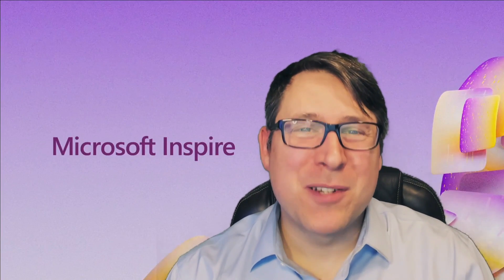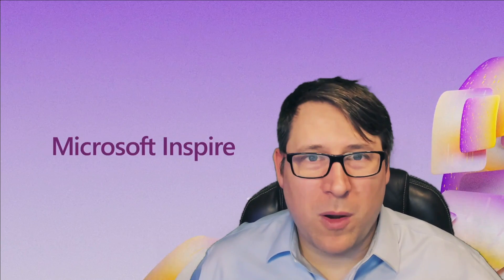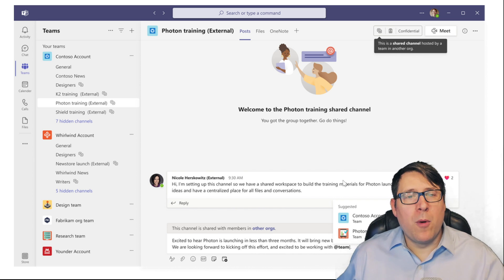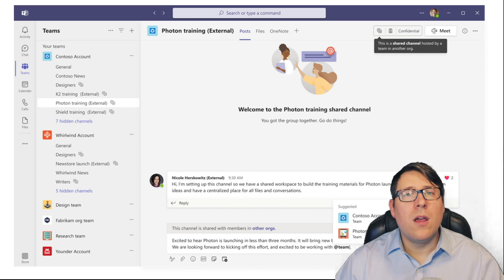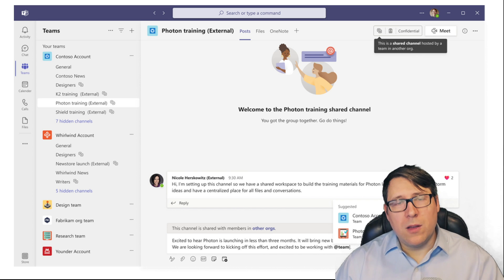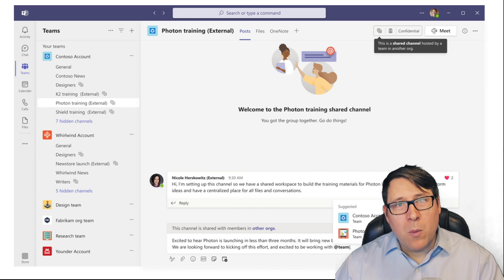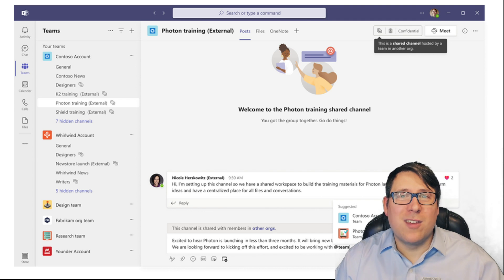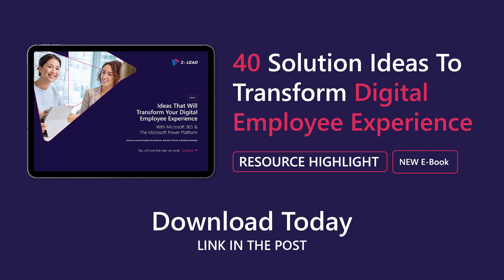Shared Channels in Microsoft Teams Update - Microsoft Inspire 2022 Highlights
Organizations have been waiting for it and Shared Channels are finally here!

2toLead is one of a kind consulting services company with a unique blend of left and right brain thinking. We focus on Business Strategy, User Experience, and Technology expertise to help transform organizations like yours.